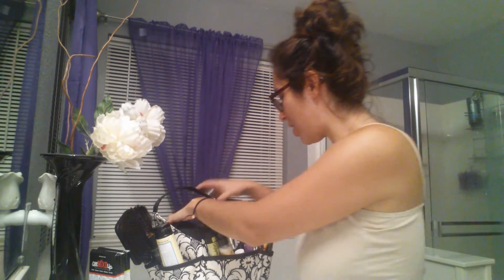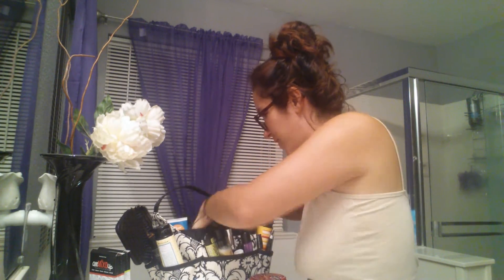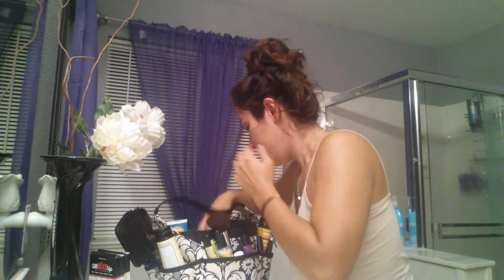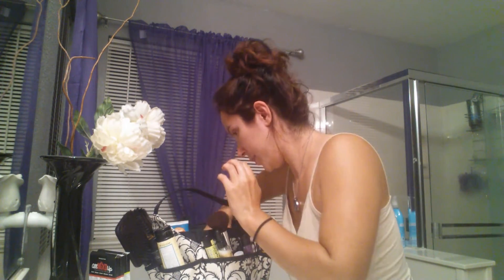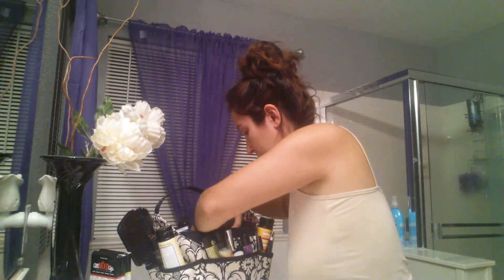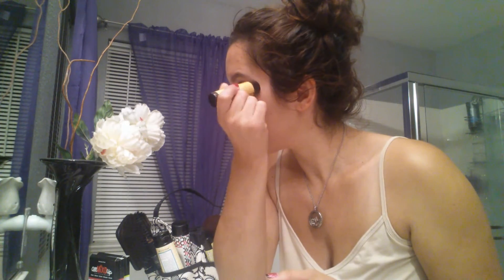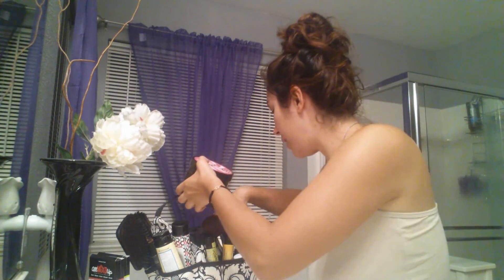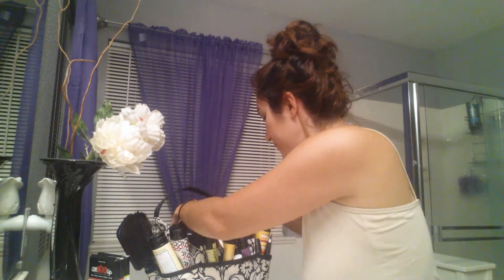Facial in a bag Demo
Thank you for supporting me and my business

Perfectly Posh proudly offers Purely Pampering Products that you can be proud to wear and share.

• We are naturally based and gentle
• We are paraben,paraffin and sulfate-free
• We use no soy or gluten ingredients
• We are cruelty free
• We only use nourishing beeswax,milk and honey

Want a fun girls night of facials/pampering? Want to do a basket/online party, for FREE & 1/2 off items? Want to sample our products?

Love the idea of doing this for a living and partying?Join my team and make your own money,while pampering yourself and others.